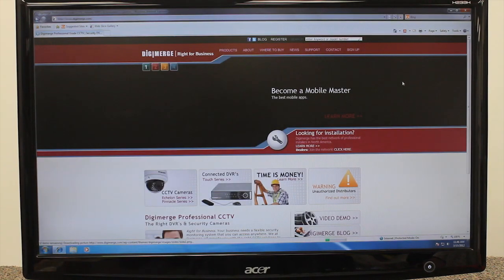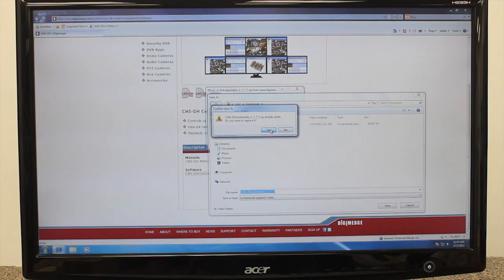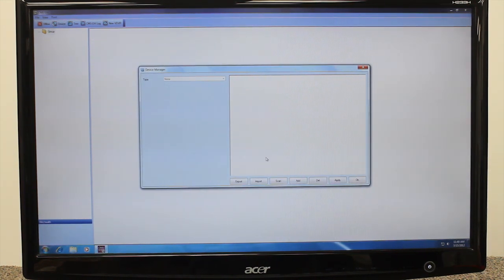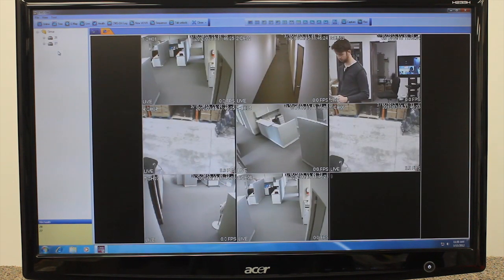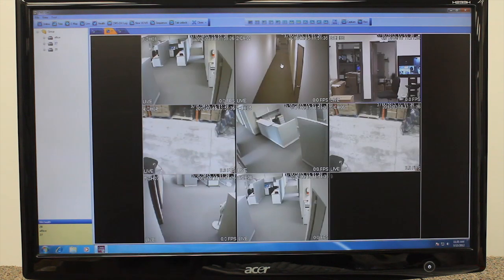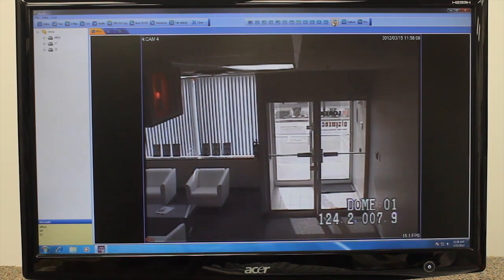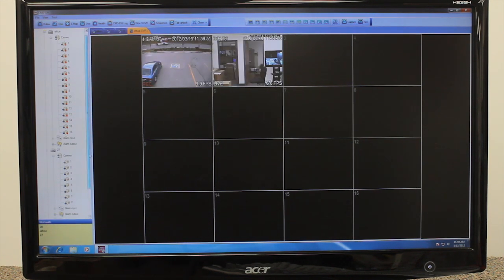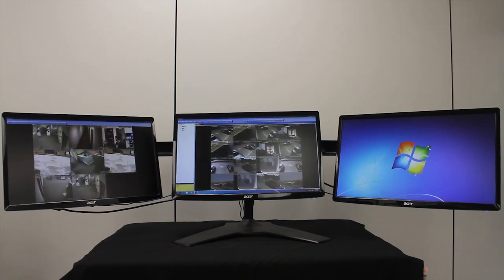CMS-DH Central Management Security for Digimerge DVR's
The powerful CMS-DH software from Digimerge enables remote viewing of up to 300 Touch Series DVRs on up to 8 screens, each displaying up to 64 cameras of live or recorded video. E-Map, central systems control, health report of connected devices, scheduled NAS/SAN backup is also managed through the included application.